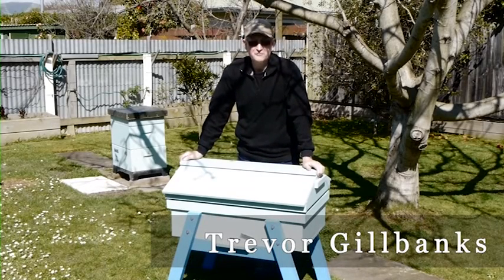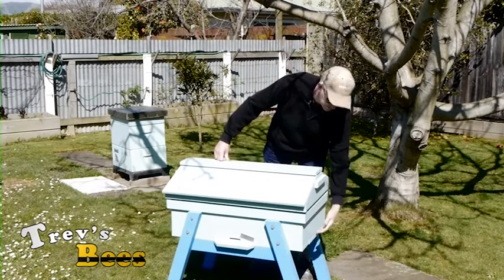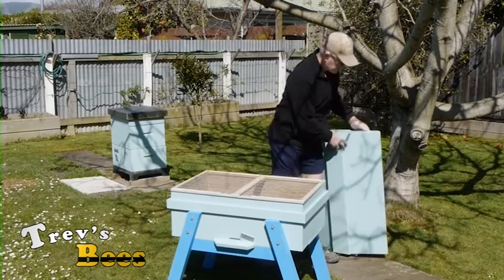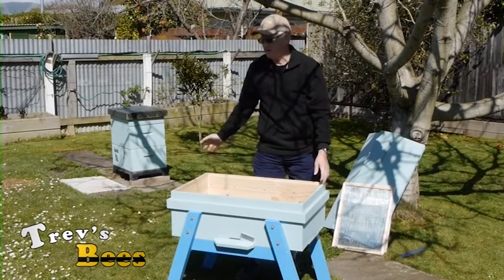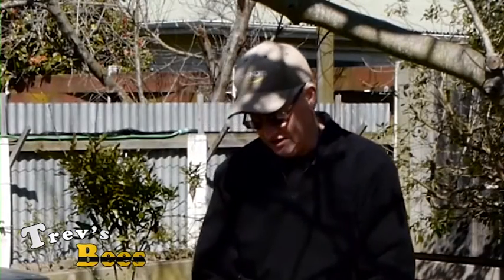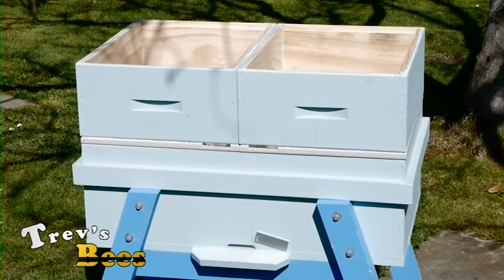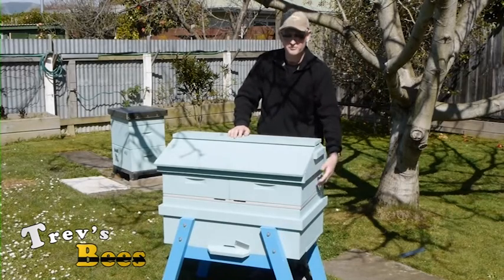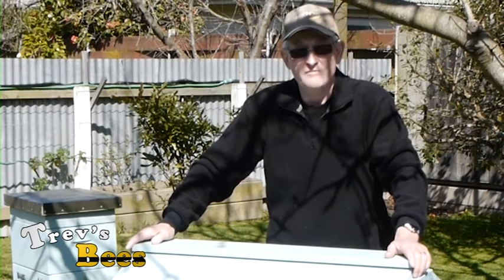Trev's Bees, Trev's long hive (bench hive), double full depth langstroth hive..